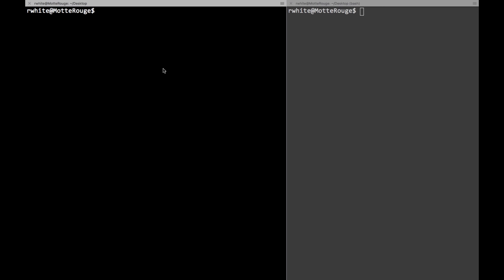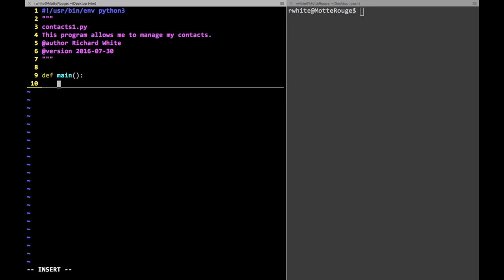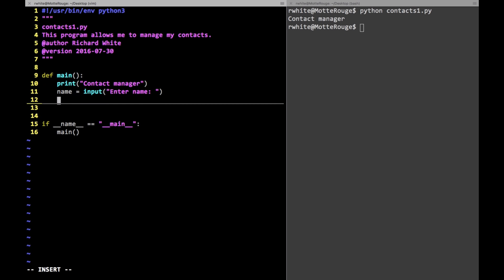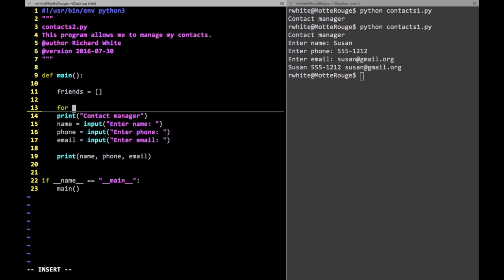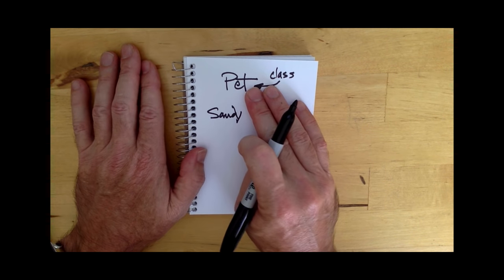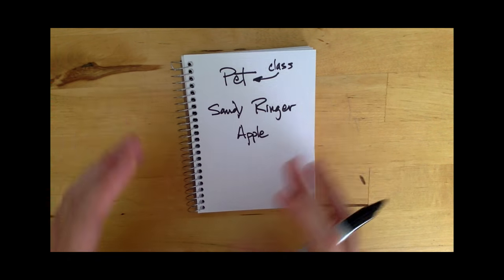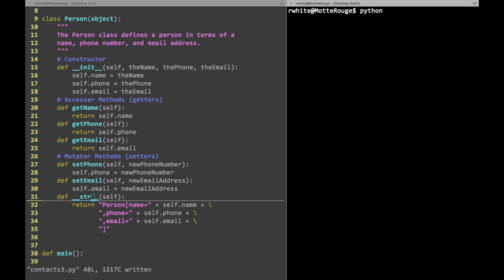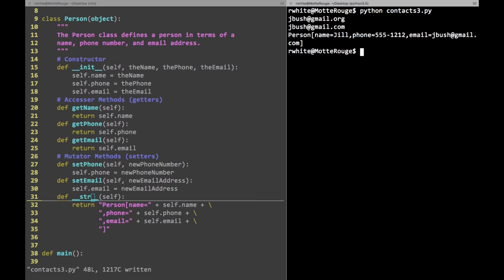Intro to Object-Oriented Programming in Python, part 1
This 35-minute video is part 1 of a 2-part series, and provides an introduction to Object-Oriented Programming in Python.